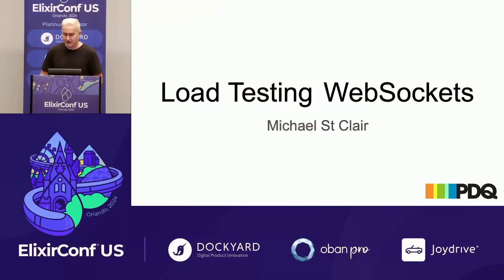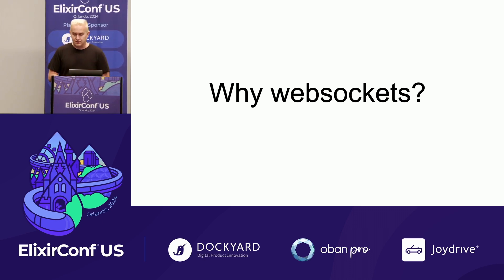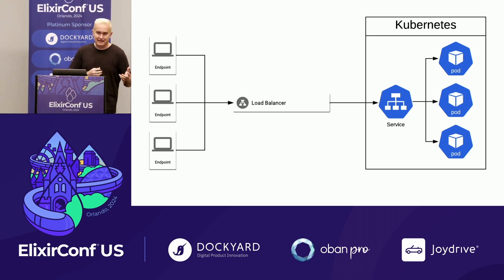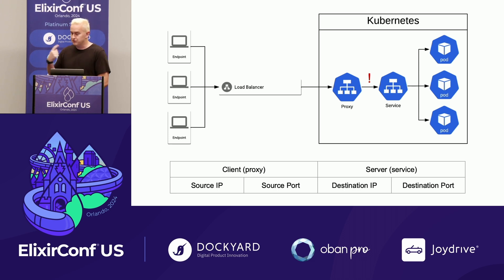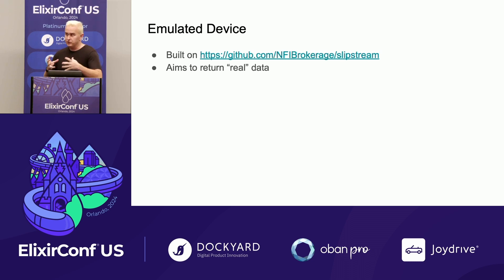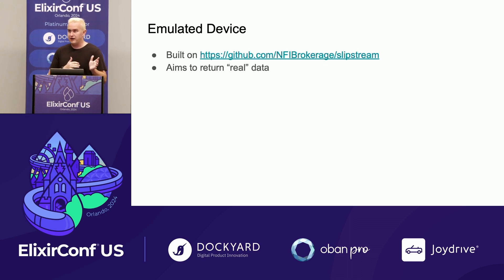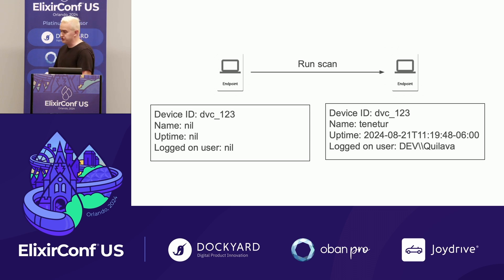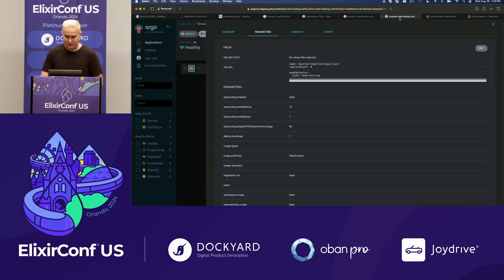Load Testing Phoenix WebSockets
ElixirConf US 2024 - Michael St Clair

At PDQ we use websockets to communicate with the devices we managed. We needed to load test these connections to ensure we could scale. This talk will cover the challenges we faced in load testing websockets and the tool we built to emulate 2 million devices.